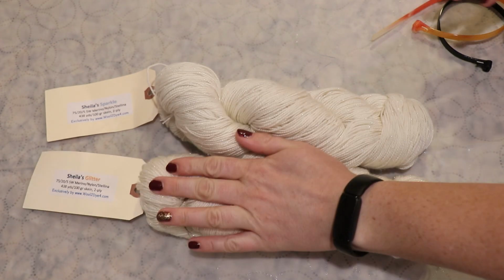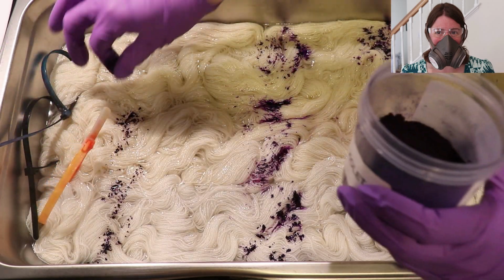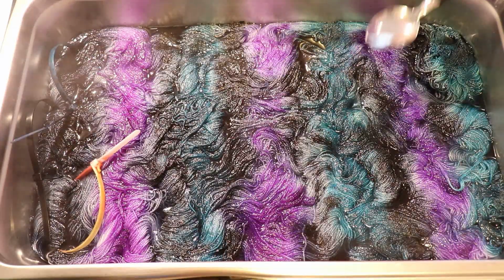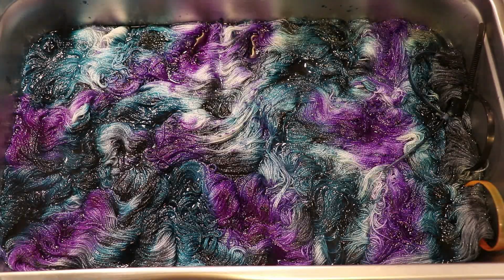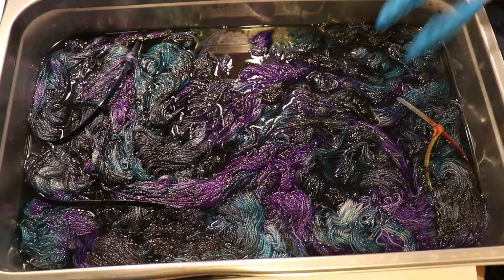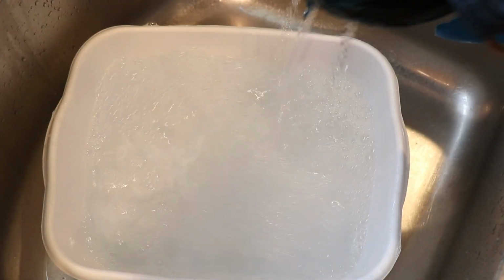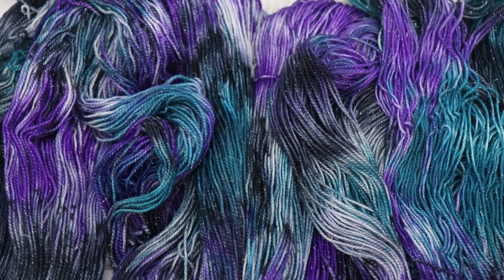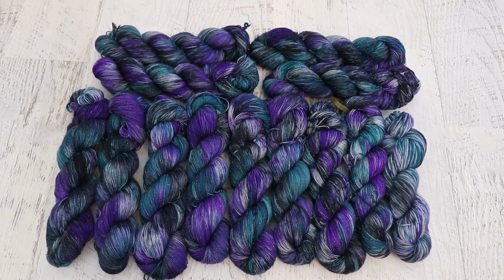2021 Chanukah Sparkle Colorway- Immersion dyeing with ParadiseFibers Acid Dyes (2021 Chanukah Bonus)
VIDEO CONTENTS:
[0:00] Introduction
[0:45] Comparing the Gold Stellina to Silver Stellina
[2:38] The dyes
Paradise Fibers Green, Violet, and Gray
[3:17] the dyebath
3 T white vinegar + 8 cups of water
1 silver stellina and 2 gold stellina skein
[4:32] Dyeing hte yarn
[9:04] Flipping the yarn to dye the other side
[14:46] Removing the yarn and Yarn Mop time!
[17:23] Washing the yarn
[18:44] The finished dry yarn
[24:21] Twisted Skeins
[24:55] Conclusions